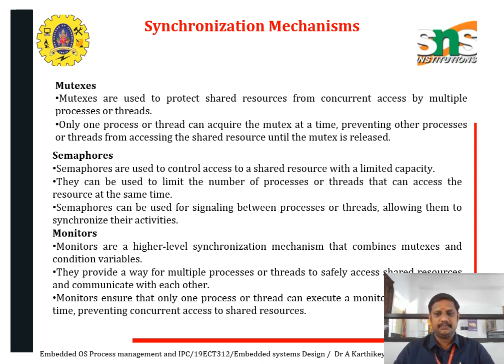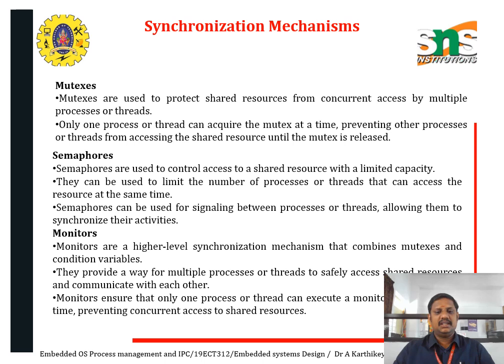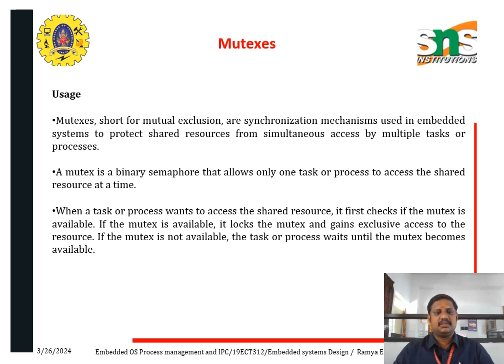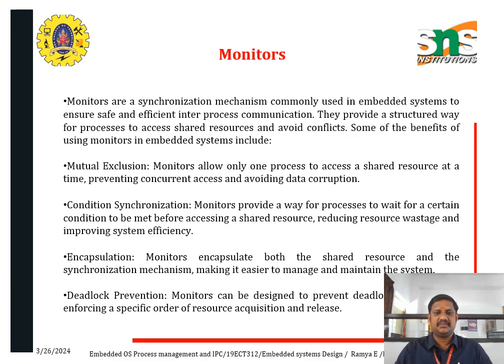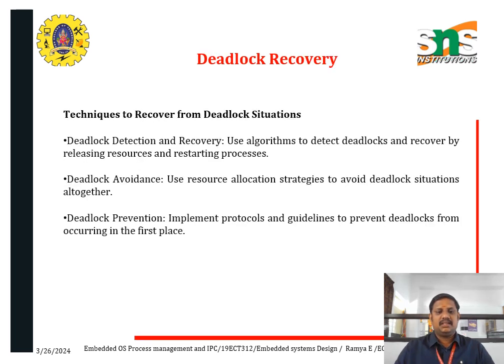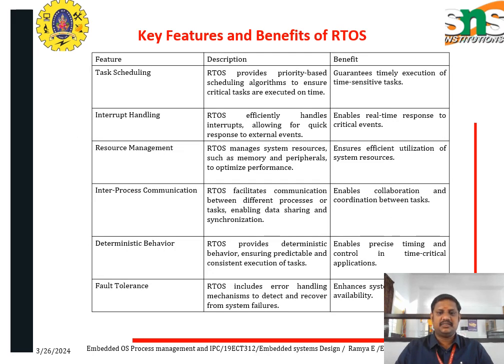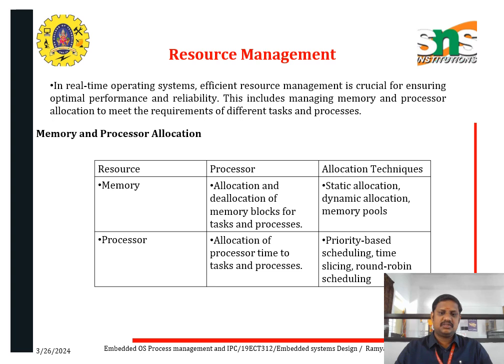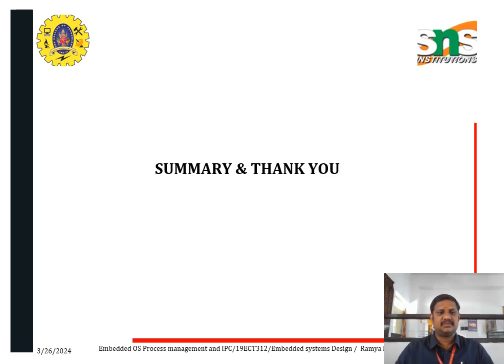Embedded OS Process Synchronization Mechanisms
Mutexes
Mutexes are used to protect shared resources from concurrent access by multiple processes or threads.
Only one process or thread can acquire the mutex at a time, preventing other processes or threads from accessing the shared resource until the mutex is released.
Semaphores
Semaphores are used to control access to a shared resource with a limited capacity.
They can be used to limit the number of processes or threads that can access the resource at the same time.
Semaphores can be used for signaling between processes or threads, allowing them to synchronize their activities.
Monitors
Monitors are a higher-level synchronization mechanism that combines mutexes and condition variables.
They provide a way for multiple processes or threads to safely access shared resources and communicate with each other.
Monitors ensure that only one process or thread can execute a monitor procedure at a time, preventing concurrent access to shared resources.